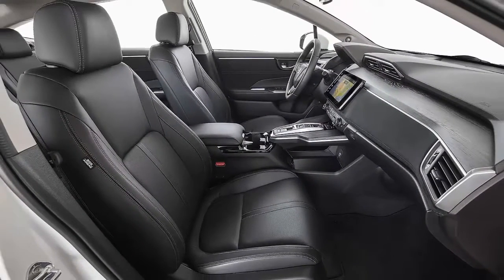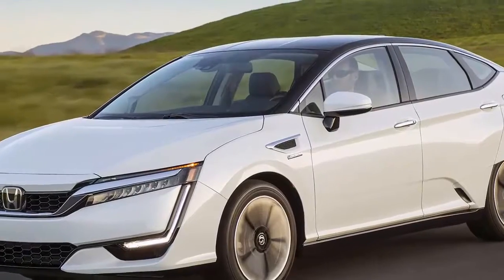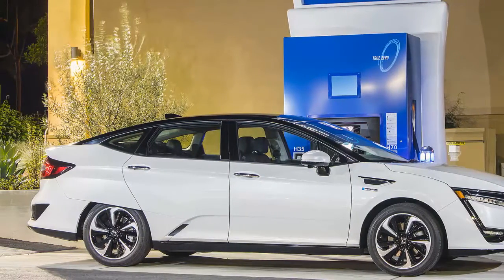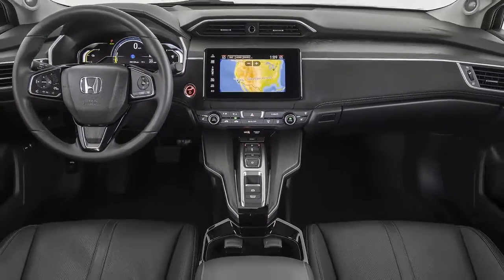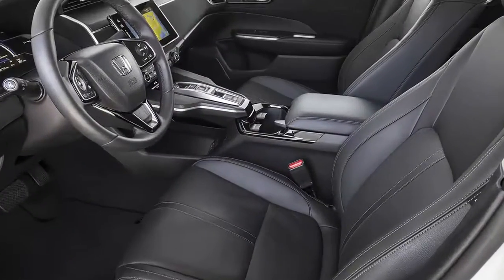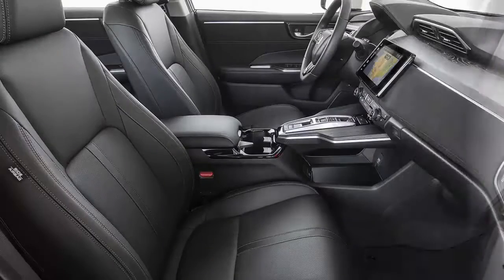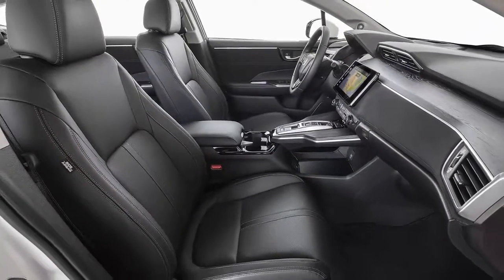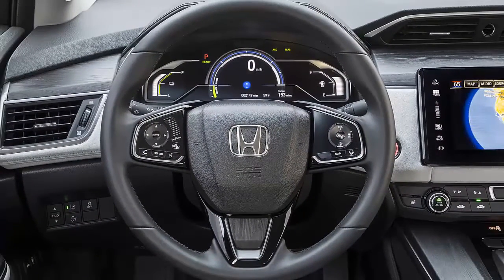[NEW UPDATE] 2017 Honda Clarity Fuel Cell Review Price and Specifications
You've seen the stories: new M3 versus BMW's museum-piece E30 original! Well, Honda has its own collection – mostly regular old cars that should've been beat to hell long ago, but instead are sitting there in showroom condition.

But today, that time machine's going the other way. Sure, the headline and badge reads 2017 Honda Clarity, but it sure as heck looks, feels, and drives like a 2022 Honda Accord. The dimensions would be consistent with a next-next-generation midsize sedan, the look is familiar but evolutionarily advanced, and the cabin is different enough without being concept-car kooky. Oh yeah, and it's powered by hydrogen.

It is. If you ask Ferrari, the GTC4 Lusso T is a sixth model in its line-up. It’s only an upper case T away from the GTC4 Lusso, though, so we’d argue it’s an engine variant. Something which would make the GTC4 the first Ferrari with a choice of engines, unless you include some odd 2.0-litre-engined tax-busting specials from the 1980s.

Beneath its long front bonnet – though tucked almost centrally in the car, behind the front axle – is a 3.9-litre V8 turbo engine, driving only the rear wheels. That positions it somewhat differently to the regular Lusso, with its naturally aspirated 6.3-litre V12 and four-wheel drive. More affordable, too: this Ferrari gtc4Lusso price is over £30,000 cheaper, starting at a whisker under £200,000.